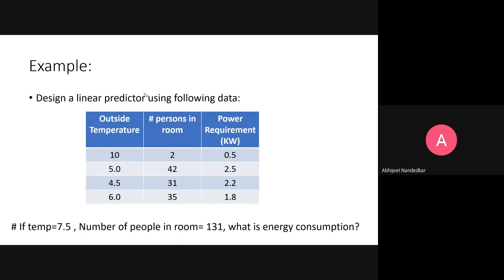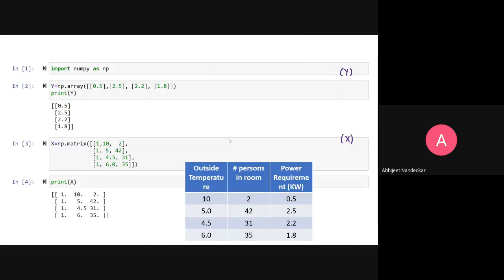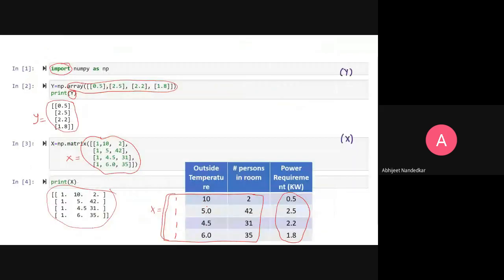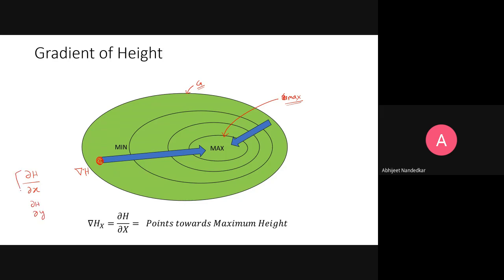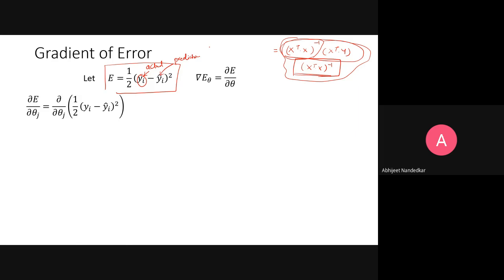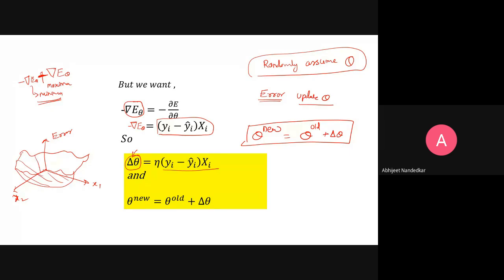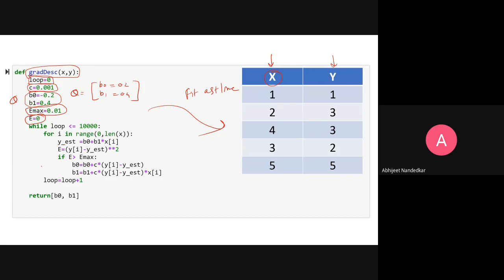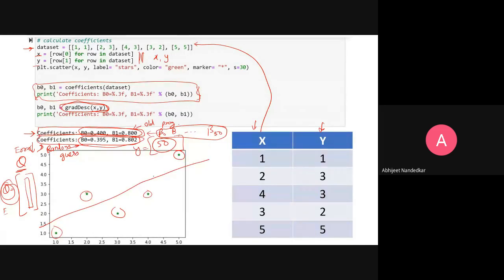Lecture 08 ML Grad Regression